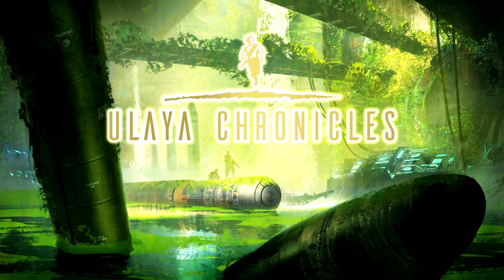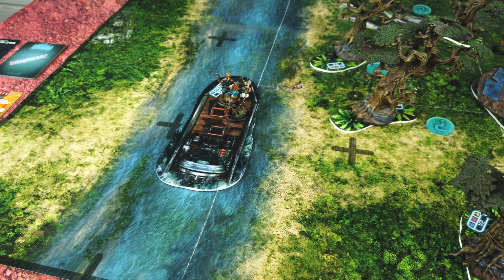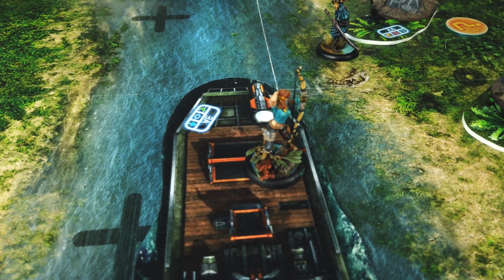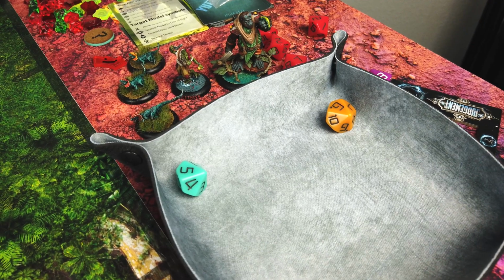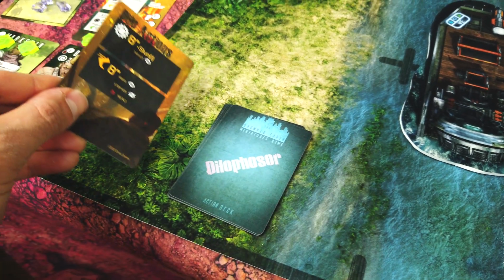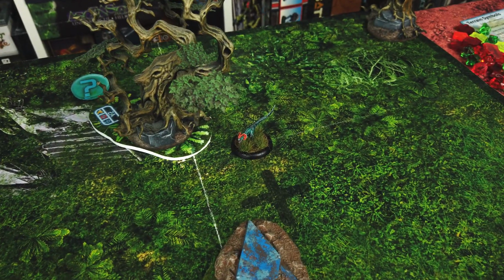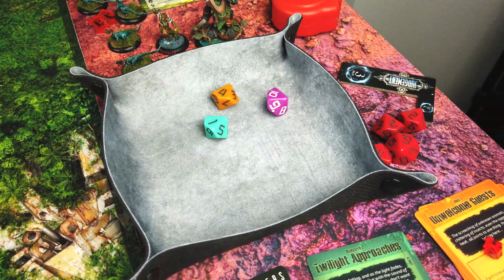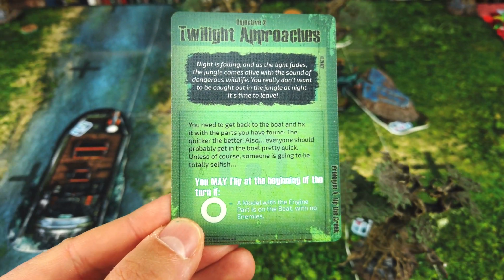Let's Play Ulaya Chronicles 1/2 | Coop Wargaming in the World of The Drowned Earth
Ulaya Chronicles is a solo and coop tabletop miniature wargame in the world of The Drowned Earth by James Baldwin. In Mission 1 of the Prologue Campaign, two adventurers in the middle of a dinosaur-infested jungle try to get their damaged boat running again.

About

On Beer and Pretzel Tabletop you will find regular Let's Plays (gameplay videos) for all kinds of tabletop miniatures games.

The videos are translated into English from my main German language channel Bier und Brezel Tabletop

Take a look at my German videos and let me know which video you would like to have translated next!

Support

Links

Songs: Satiate Percussion, The Descent